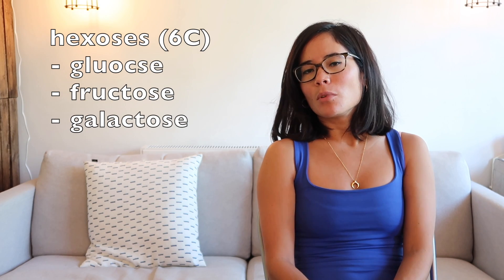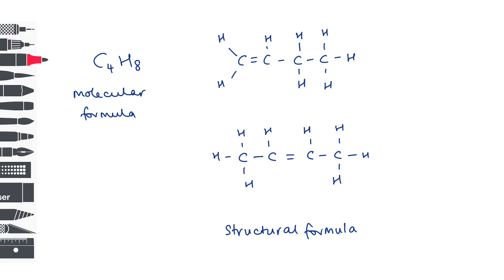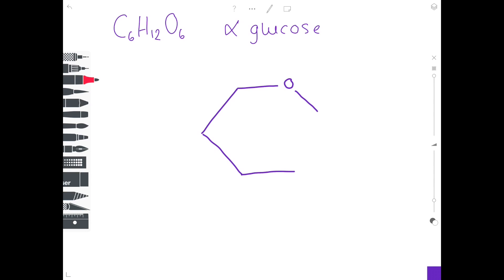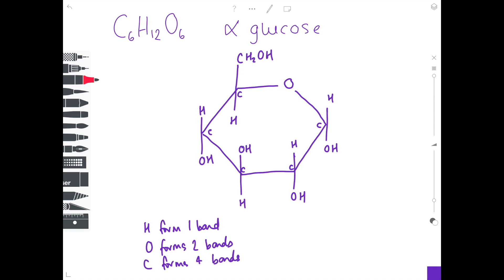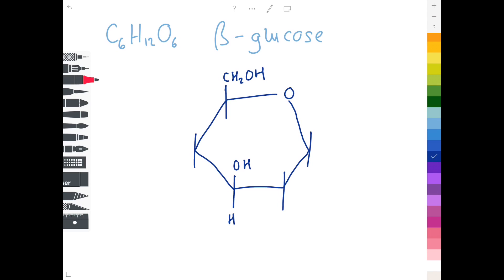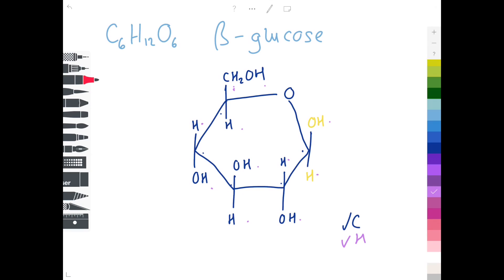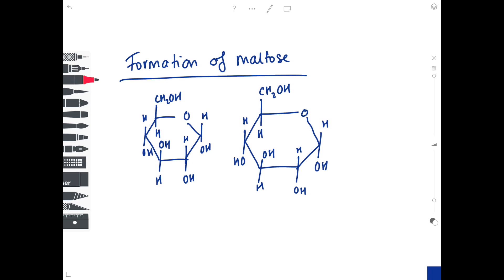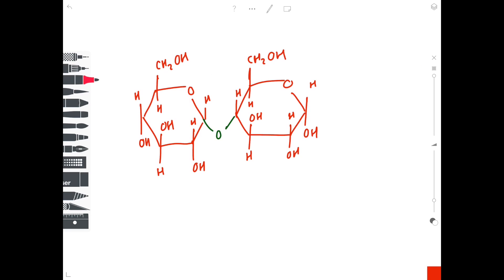Carbohydrate Basics: Drawing Alpha and Beta Glucose - A Level & SL IB Biology - SCIENCE WITH HAZEL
Hazel takes you through the basics of carbohydrates, including their uses, how to draw the structure of alpha and beta glucose, the difference between monosaccharides, disaccharides and polysaccharides, and the simple tests used to detect the presence of starch and glucose.

These videos are designed to help with your A level science revision.